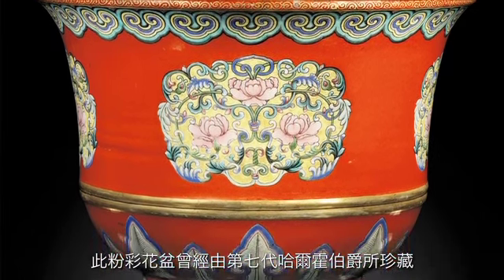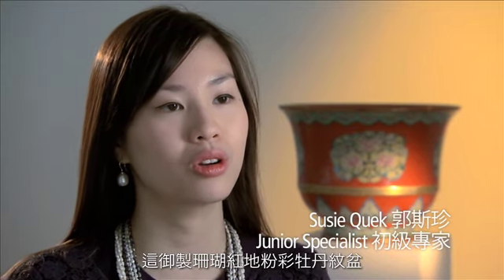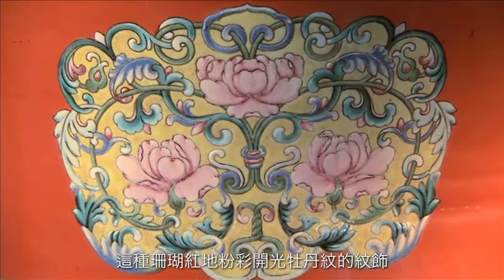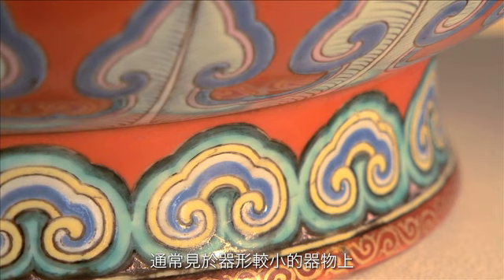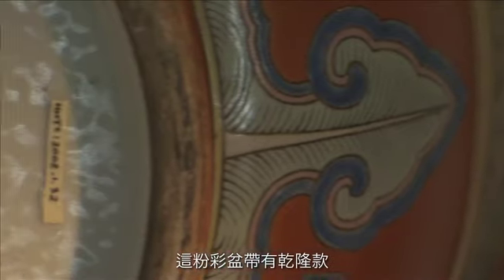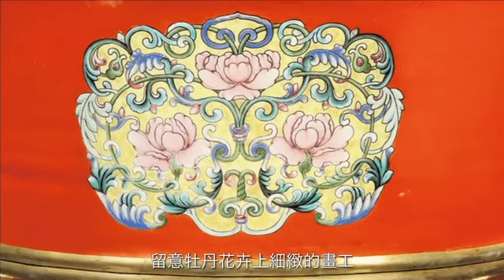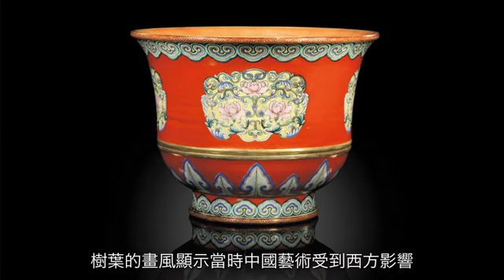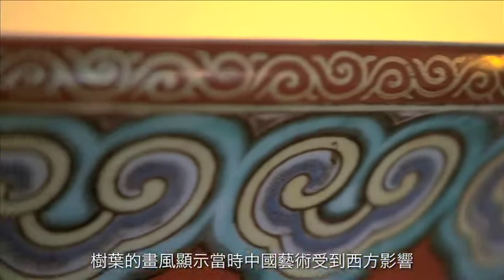A Rare Large Famille Rose Coral-Ground Jardinière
Susie Quek, Junior Specialist discusses a Rare Large Famille Rose Coral-Ground Jardinière to be offered in the Fine Chinese Ceramics and Works of Art sale on 15 May 2012 at London, King Street.